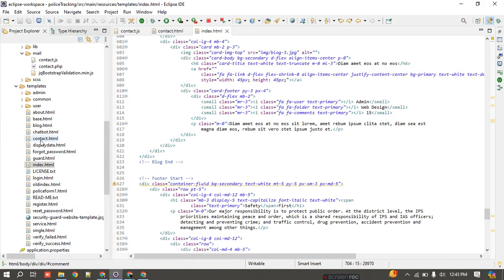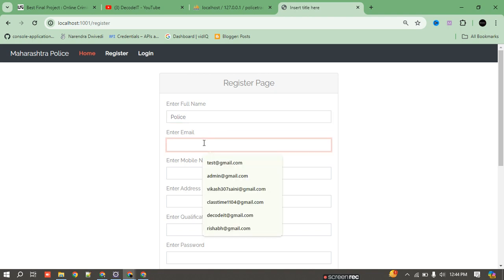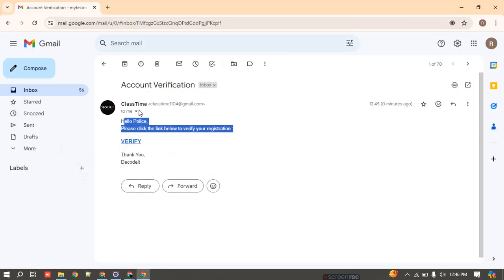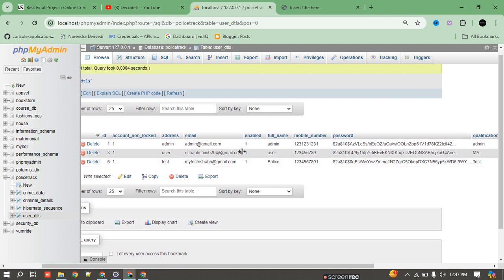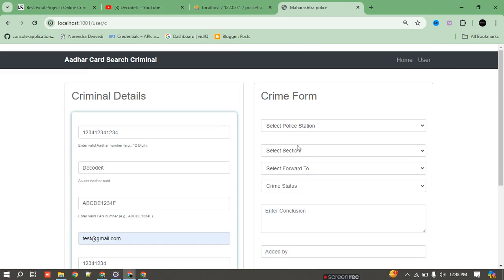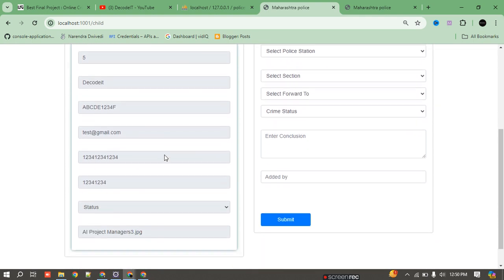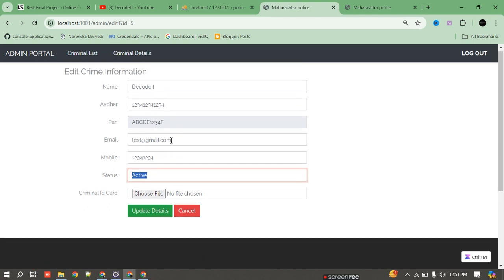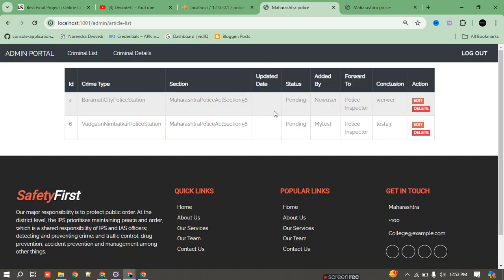Online Criminal Record Portal using Spring Boot || Java Project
Welcome! In this video, we'll explore the  Online Criminal Record Portal using Spring Boot using Spring Boot. This project is a web application designed to manage criminal records efficiently. Users can access, search, and update criminal records, while administrators enjoy added functionalities such as user management and record approval.
Online Criminal Record Portal using Spring Boot

Technologies Utilized:
Java: Programming language for backend development.
Spring Boot: Framework for building robust, production-ready applications.
Hibernate: Object-relational mapping tool for database interaction.
MySQL: Relational database management system.
HTML/CSS: Fundamental languages for structure and styling.
Bootstrap: Frontend framework for responsive design.
JavaScript: Enhances interactivity for users.

online criminal record portal
online criminal record check
how to get your criminal record online
how to see people's criminal records
background checks criminal records
how to expunge your criminal record
police background check process
how to check your criminal record online
cpp registration
nj criminal record expungement
how to find criminal records online
dpo data protection officer
do public defenders win cases
e filing criminal case
fbi background check process
how to obtain fbi background check
gta v online evidence locations
gta 5 online evidence locations
gta online evidence locations
how to check your criminal record
free background checks criminal records
how to opt out of public records
register cpn public records
how to run a criminal background check
public records for cpn
security clearance background investigation
security clearance investigator
uber criminal background check
how to look up people's criminal records for free
pc 273.5(a) felony
online police case checking
portal 2 coop 6-4
how much does criminal mastermind pay
expungement of criminal records
civil case vs criminal cases
netronline public records search